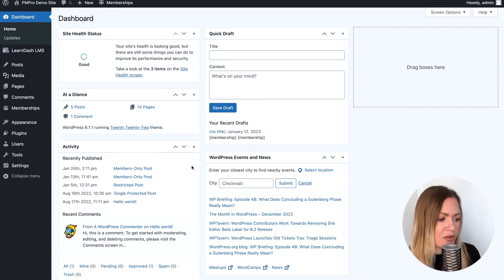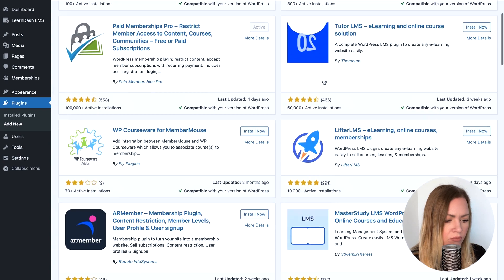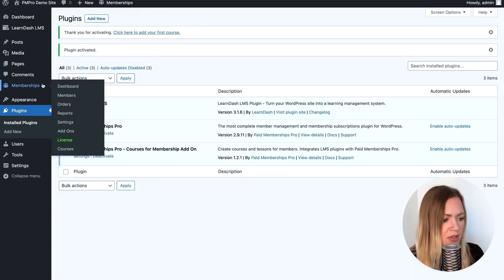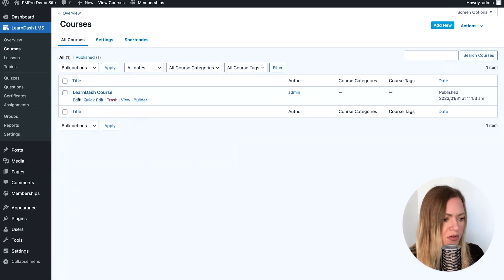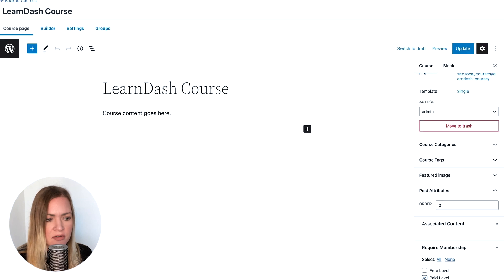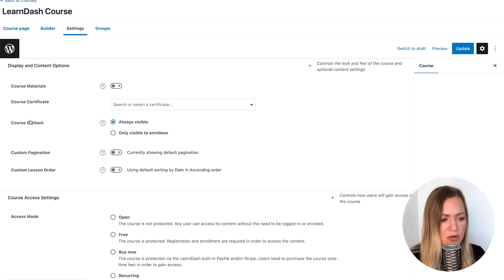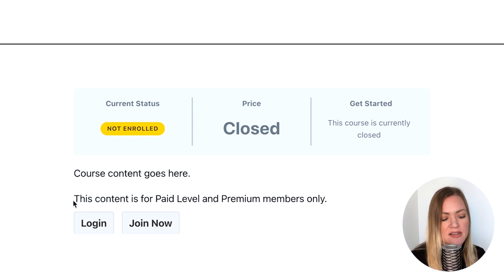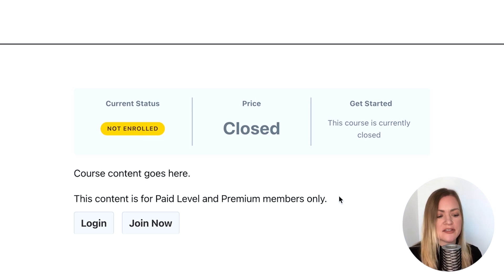How to Restrict a LearnDash Course in WordPress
Do you use LearnDash to create online courses? In this video, Mandy shows you how to restrict your LearnDash course in WordPress.

= Jump to: =

00:24 Intro
00:47 Install the Courses for Membership Add On
01:10 Set Up the LearnDash Module
01:24 Restrict a LearnDash Course by Level
01:45 Edit Your Course Access Settings
02:00 View Your Course as a Non-Member or Logged-Out User
02:23 Outro

= Useful Links =